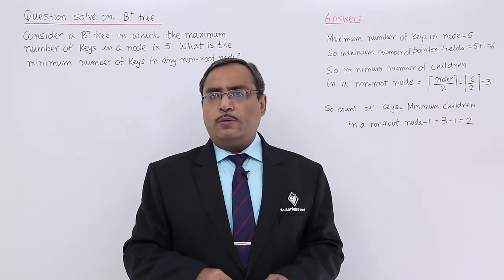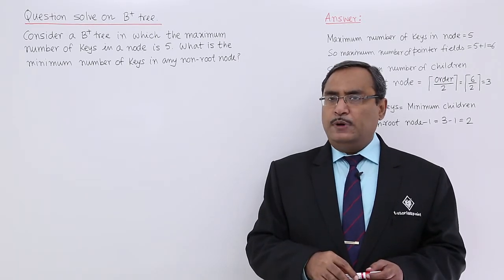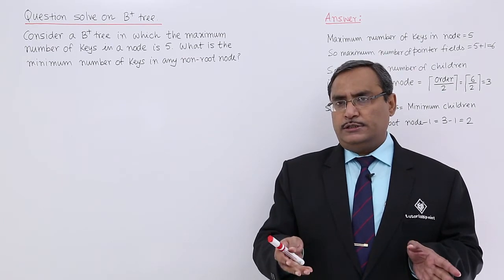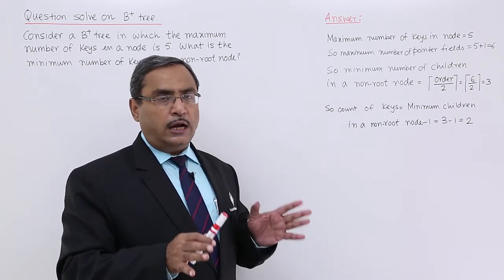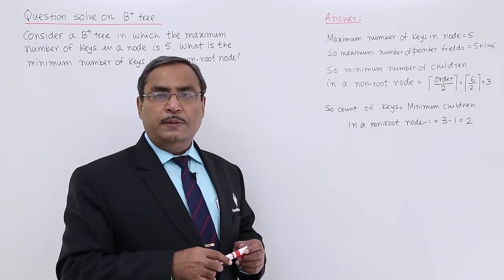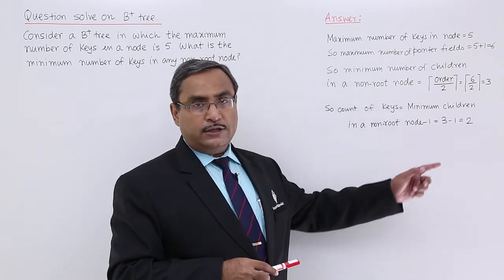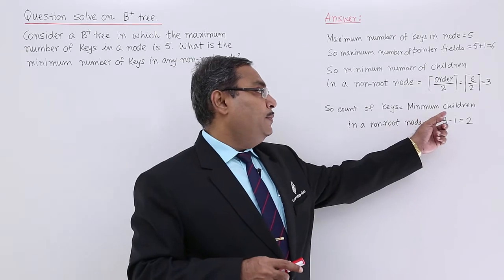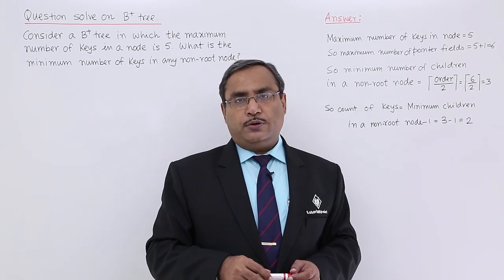DBMS - Question Solve on B+ Tree - 2